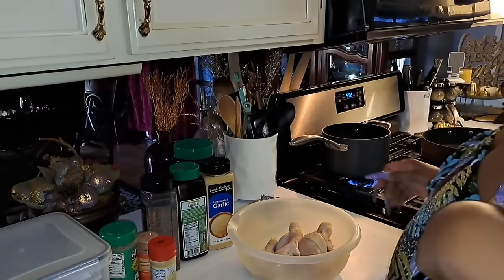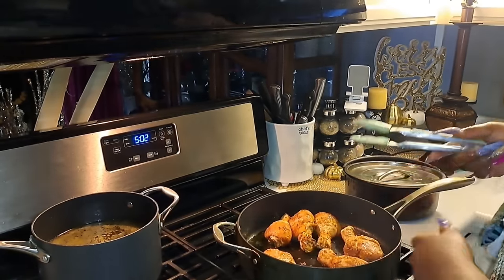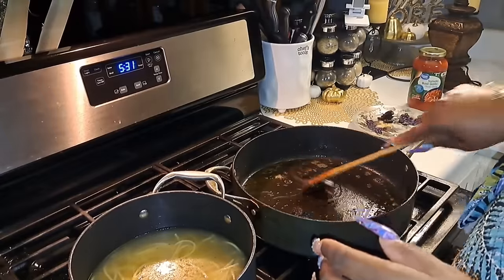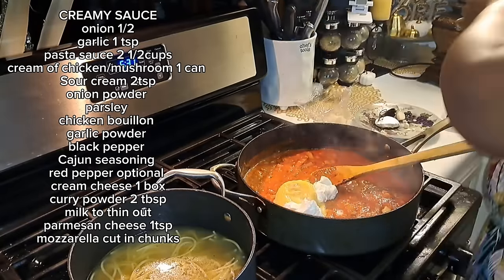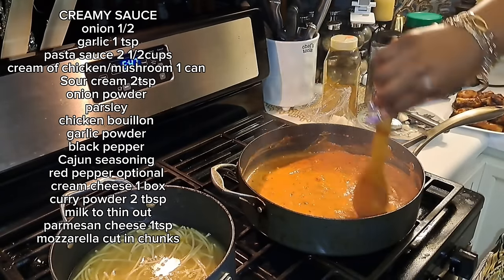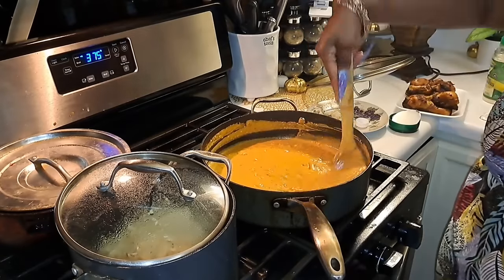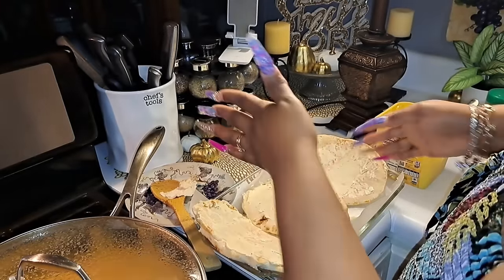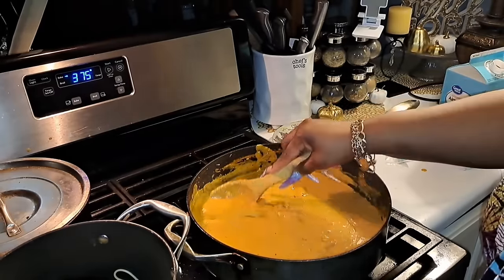COOKING VALENTINES DINNER FOR MY MAN|VALENTINES DAY DINNER IDEA FULL RECIPE| WHATS FOR DINNER